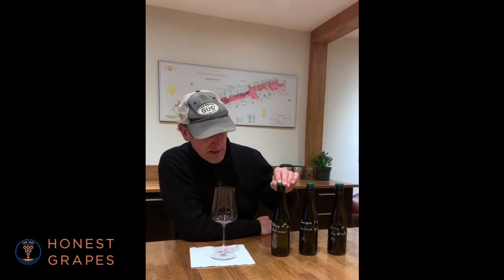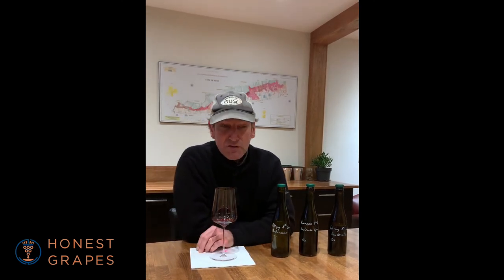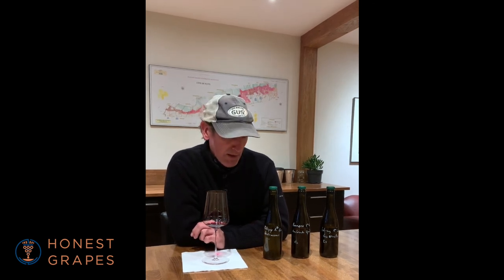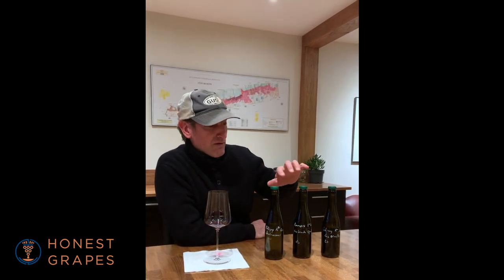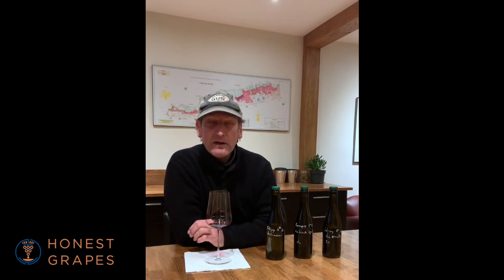Domaine de Montille 2020 Kosher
De Montille wines are known for their great aromatic purity. They always favour balance and elegance over power and extraction. The wines are classic expressions of Burgundy, of their appellations in general and of their specific terroirs in particular. The farming methods they use contribute to this individual style, and their winemaking methods aim to avoid excessive outside influences in order to bring out the equilibrium that can be found naturally in Burgundian terroir.

These Kosher wines from de Montille are part of a crowdfunded parcel of wine being produced exclusively for Honest Grapes for delivery in early 2023. The domaine wanted their first Kosher wines to set a new benchmark so chose prestigious, discrete-sized premier cru sites that are picked at around the same time and usually early which is a bonus in a forward vintage like 2020. The cuvees have not needed acidification or chaptalisation either and both reds are 100% whole cluster so minimal intervention is required to ensure quality. To ensure the barrels are Kosher, they are filled up three times with water, left for 24 hours each time and emptied, then refilled with fresh water and rinsed. The barrels are then inspected and approved. This process necessarily begins four days prior to harvest.